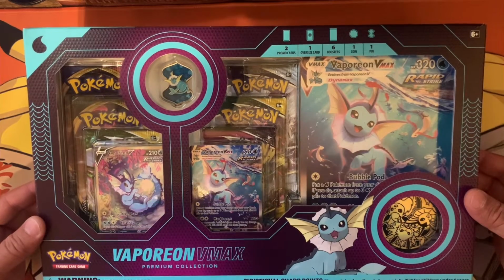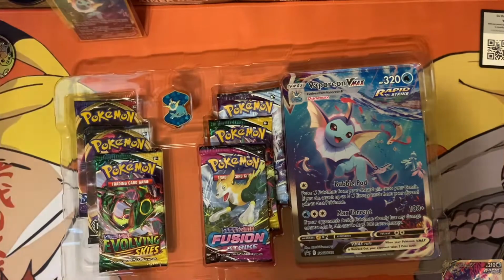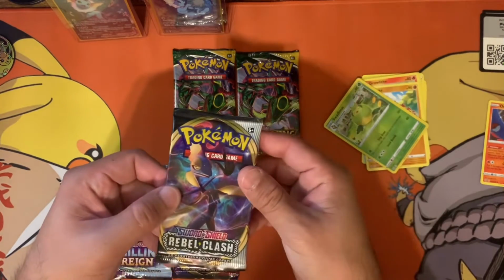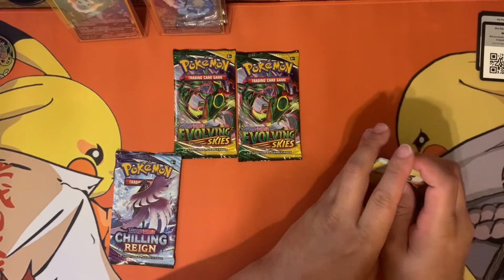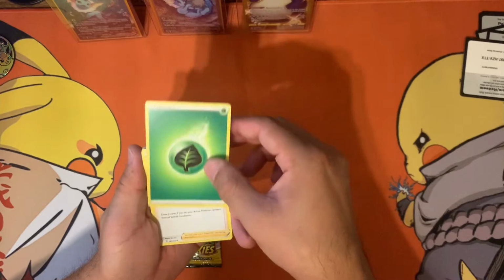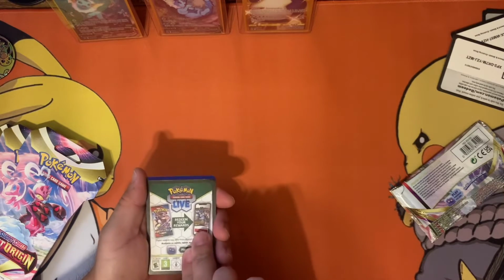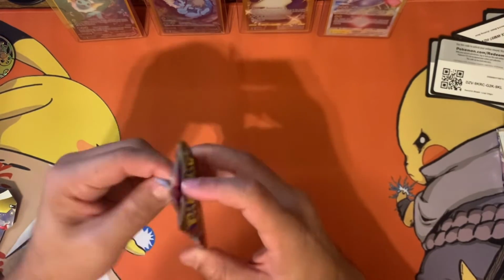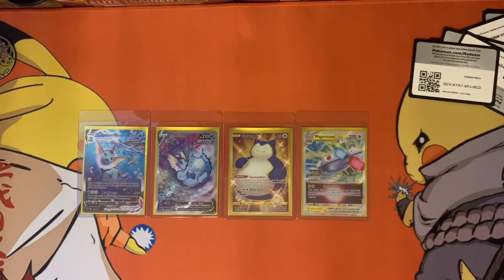“GOLDEN SR SNORALX PULLED” Top 3 most Valuable card in Chilling Reign!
Today I’m opening the hard to find Vaporeon premium collection box! On the hunt for the SR Golden Snorlax!